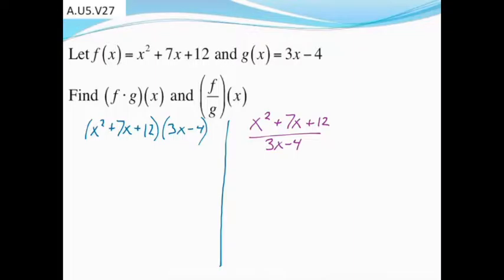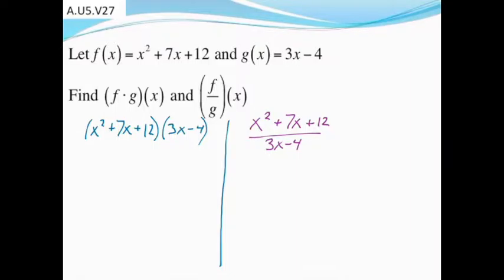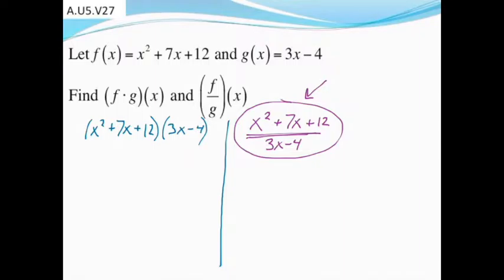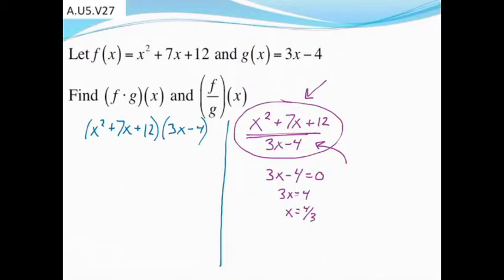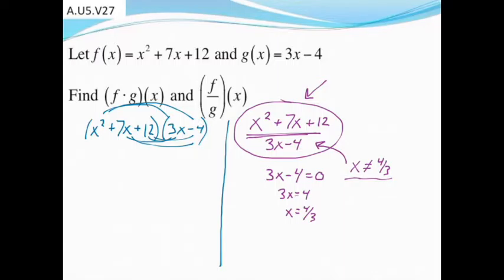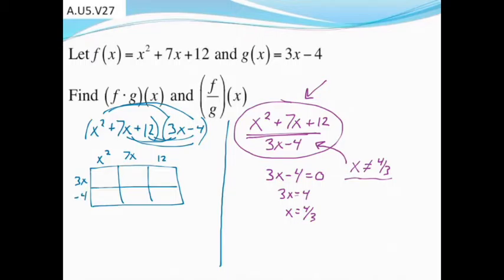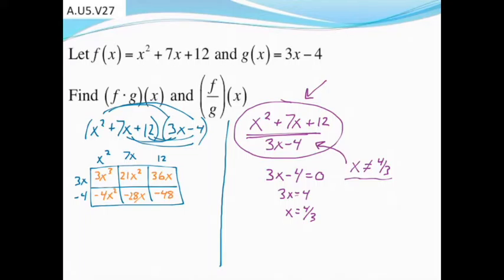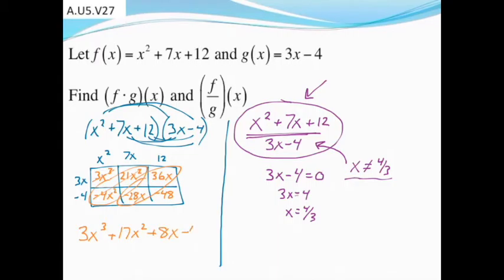Multiplying and dividing functions - New notation!